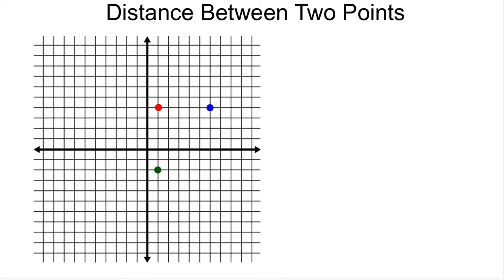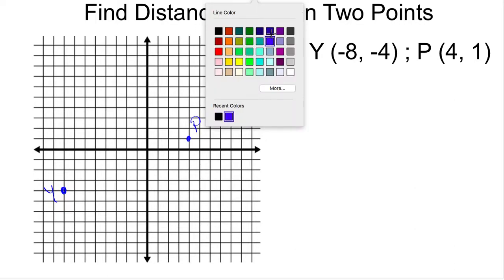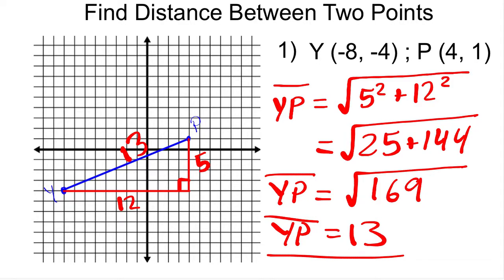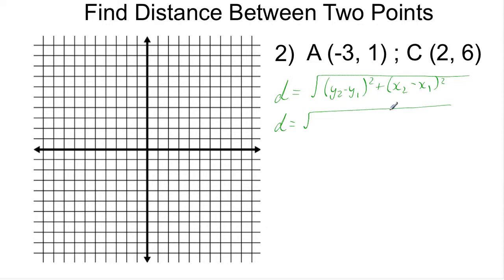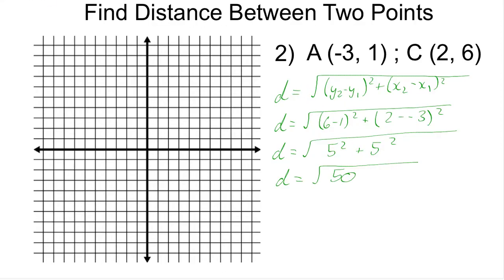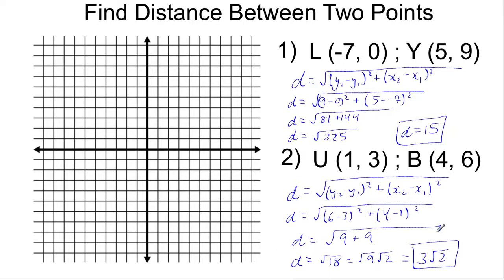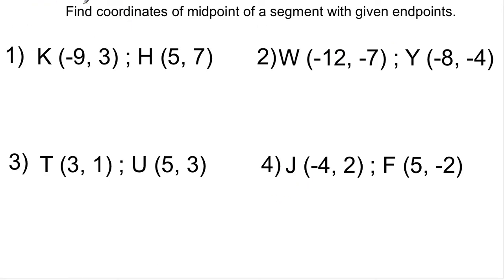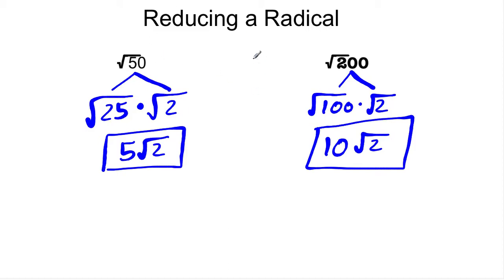Distance and Midpoints